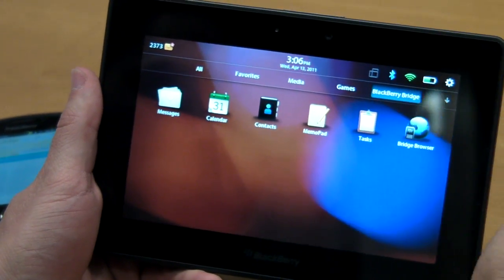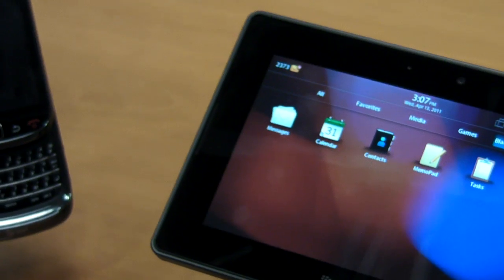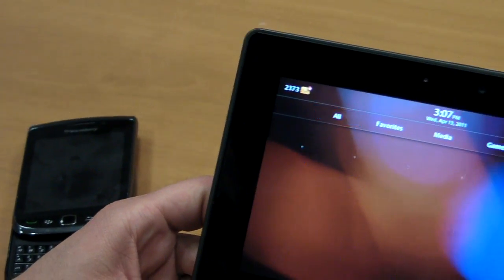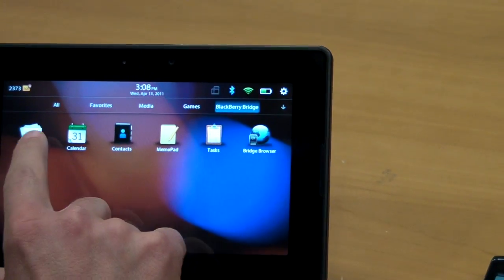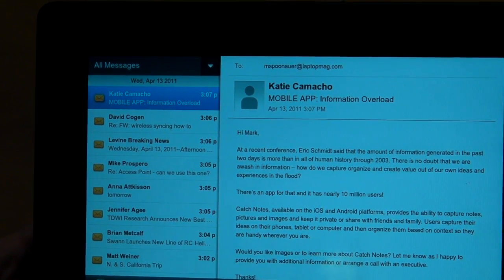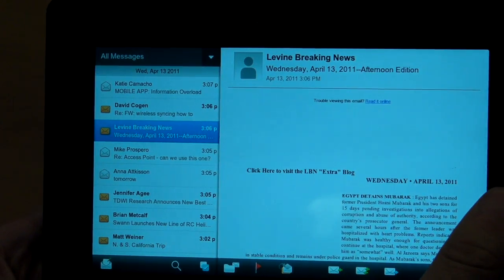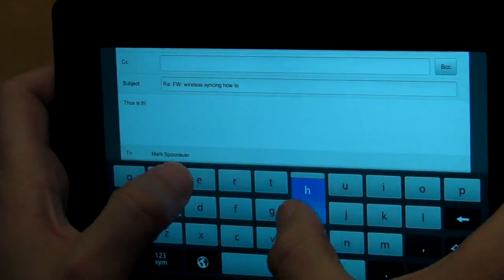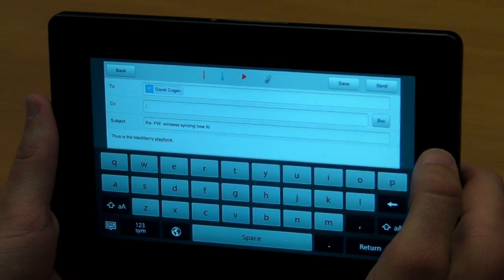BlackBerry PlayBook Bridge App Demo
A look at the BlackBerry PlayBooks required bridge software that syncs your BlackBerry Phone to your PlayBook to get emails and messages